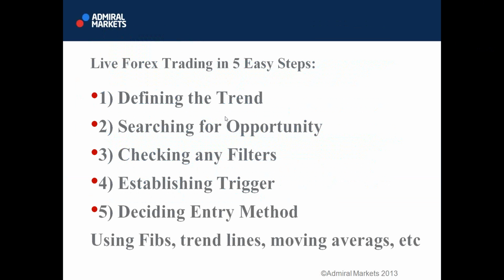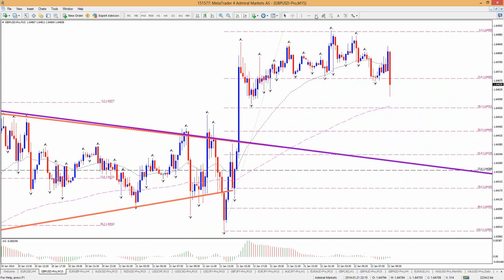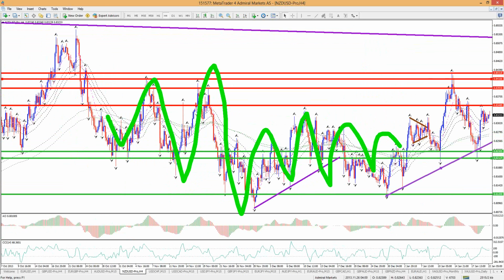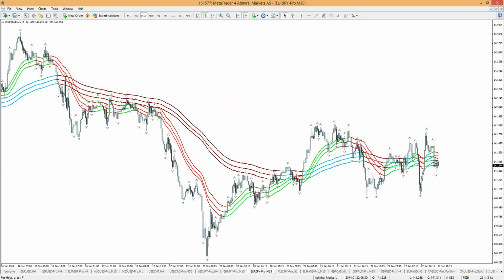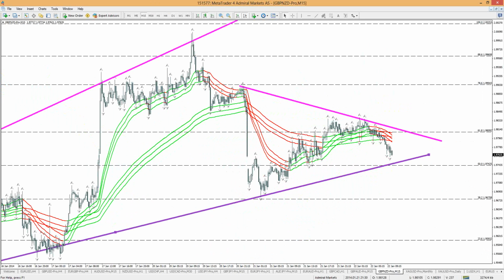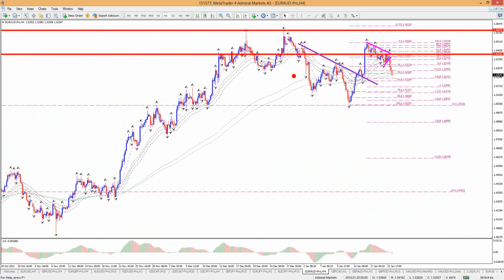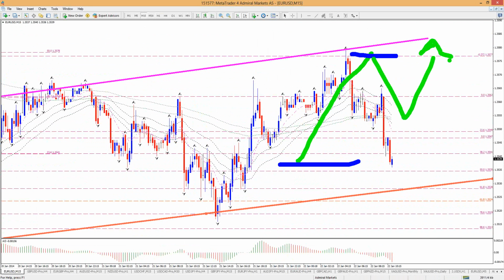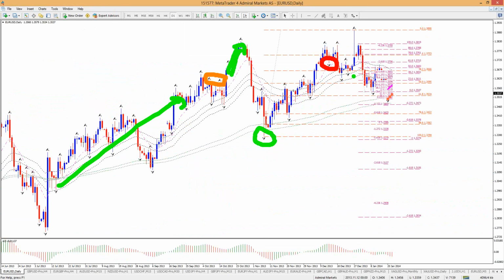Live Trading Lab: Intra day Trading